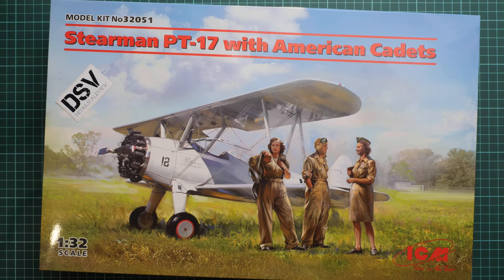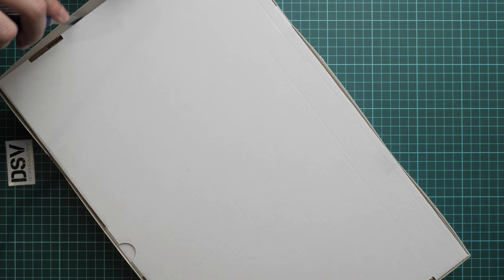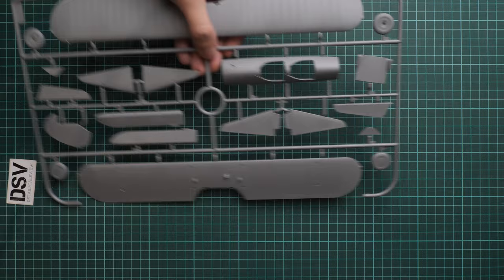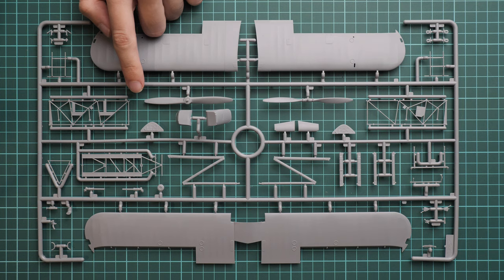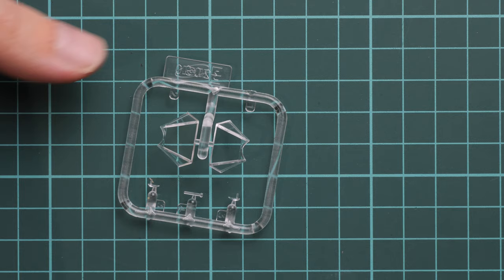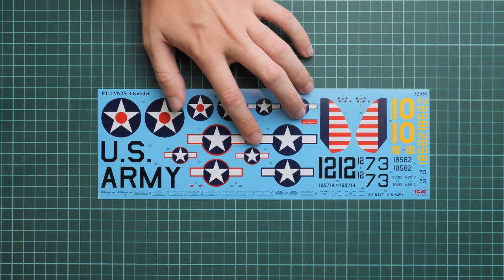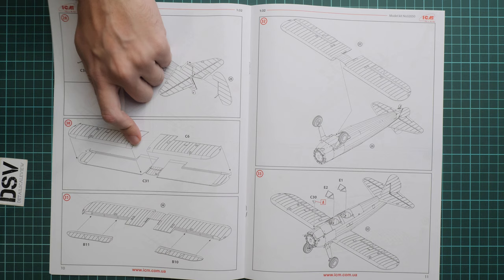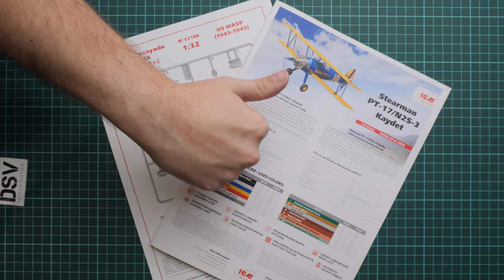ICM 1/32 Sterman PT-17 with American Cadets (32051) Review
Today's review is dedicated to the new release from ICM. Kit is molded in 1/32 scale and features aircraft together with figures.

00:00 Intro
03:26 Sprues
06:46 Clear Sprue
07:28 Figures
08:44 Decals
09:12 Assembly Manual